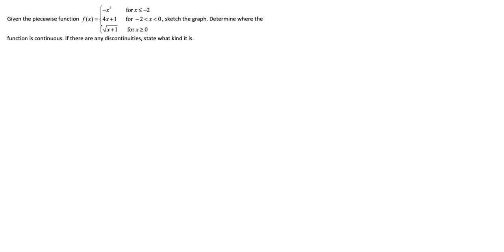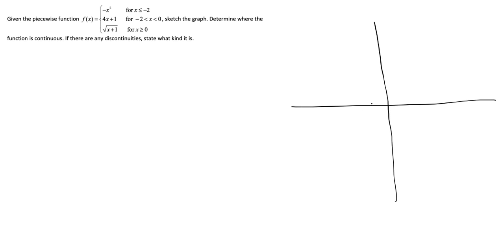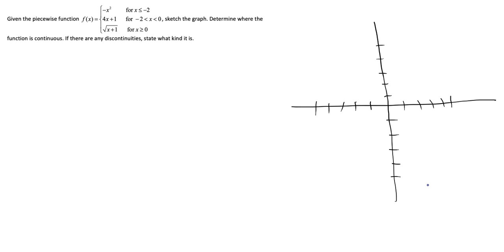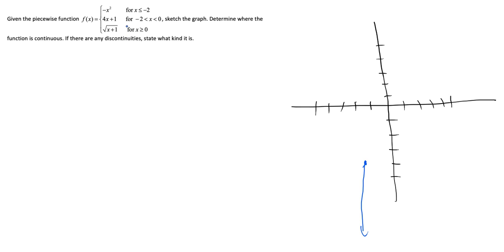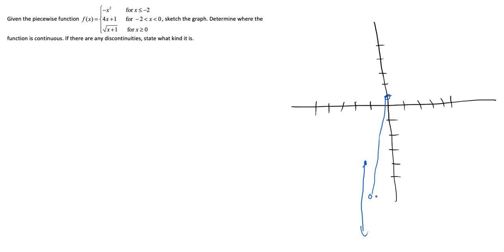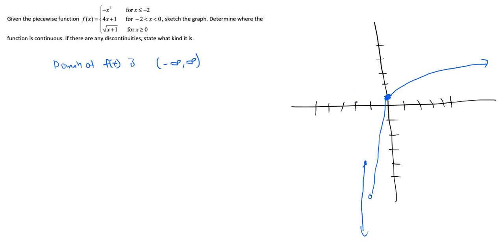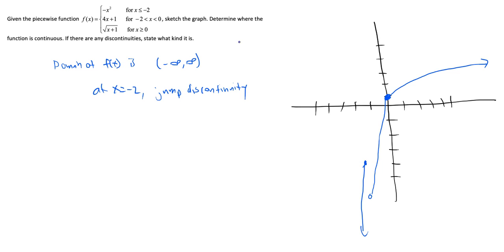181 2 5 1